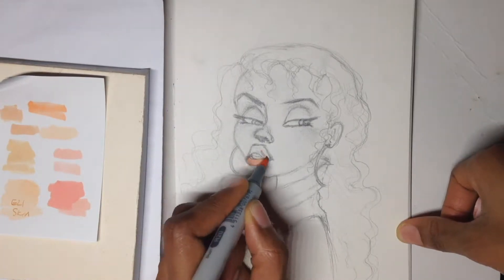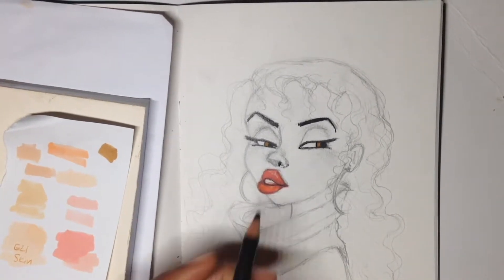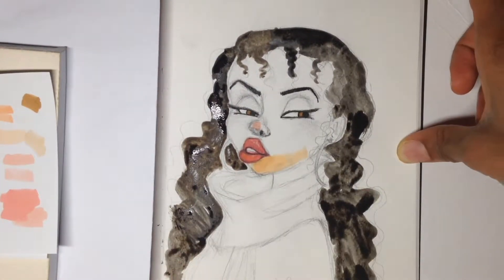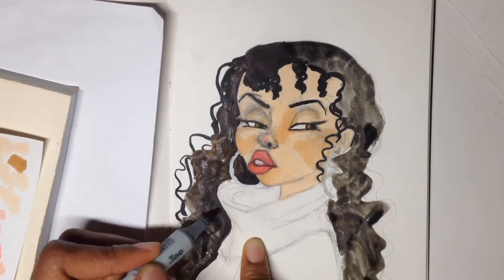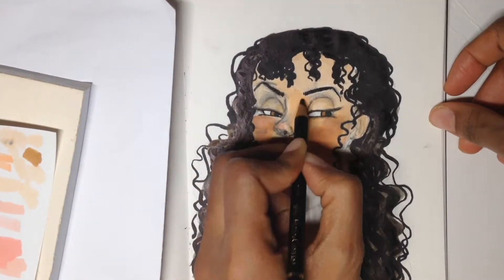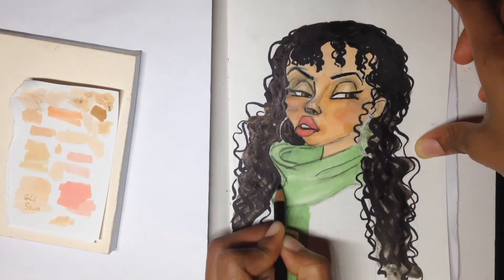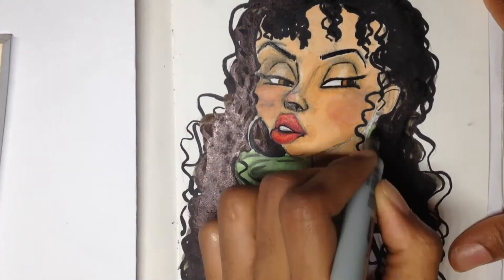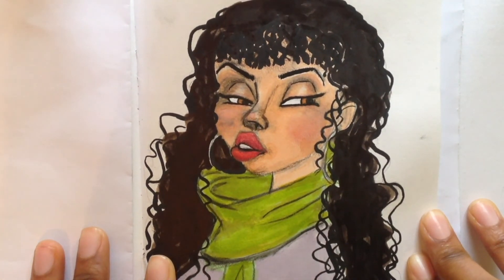Copic markers with watercolor illustration